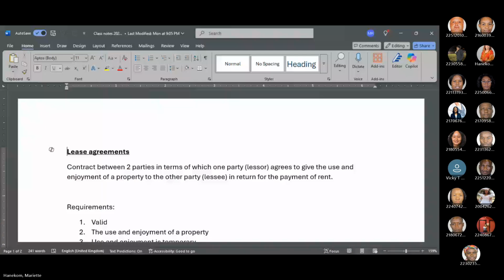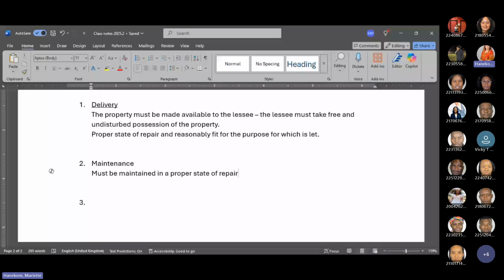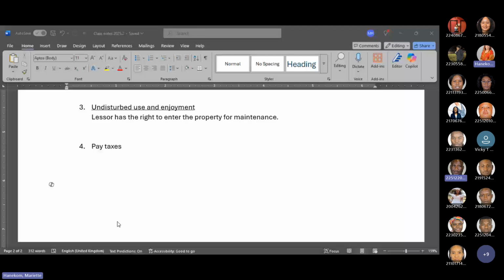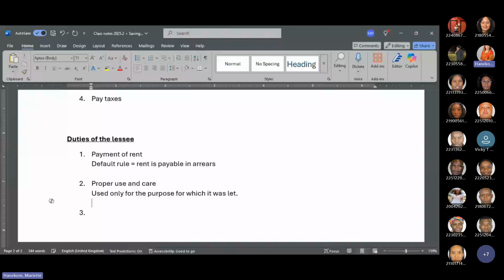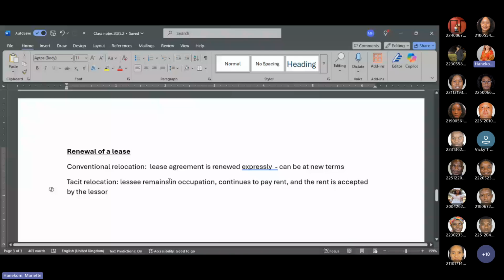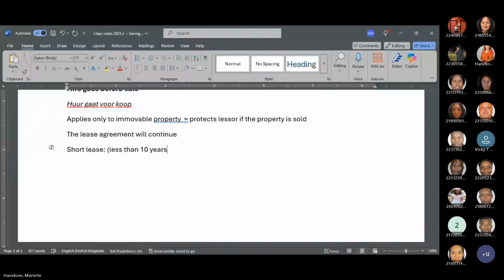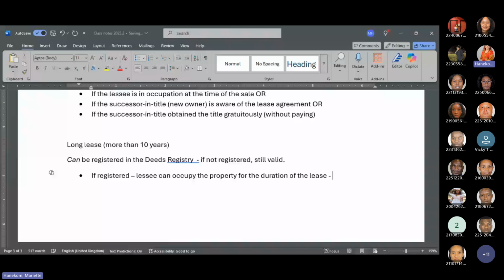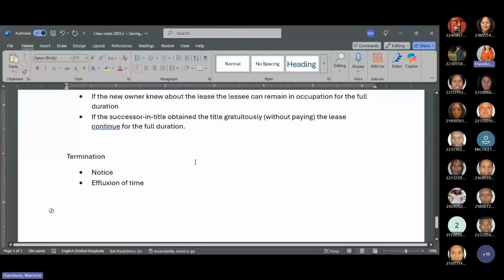ITL511S lecture 9 April 2025